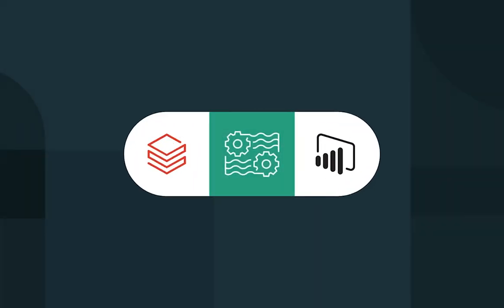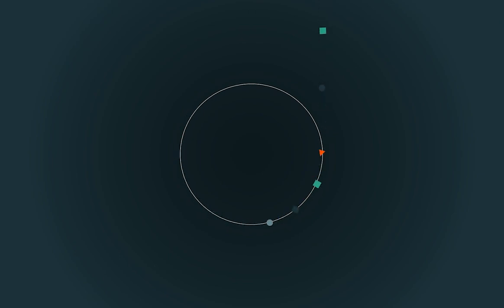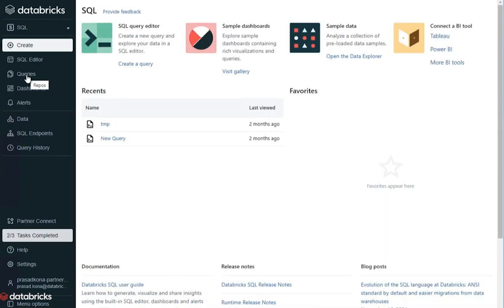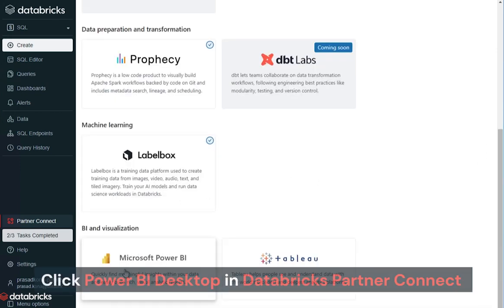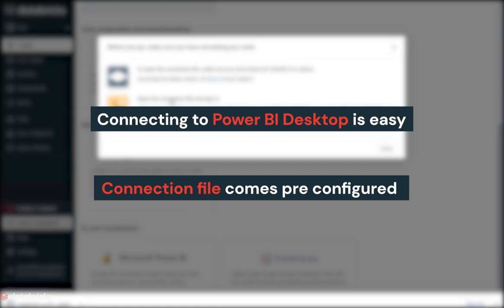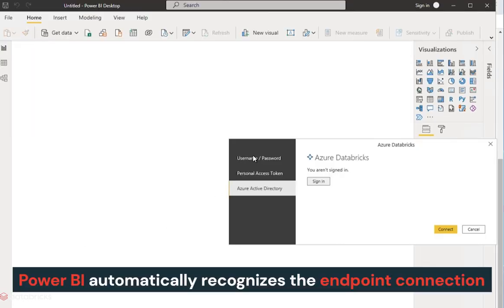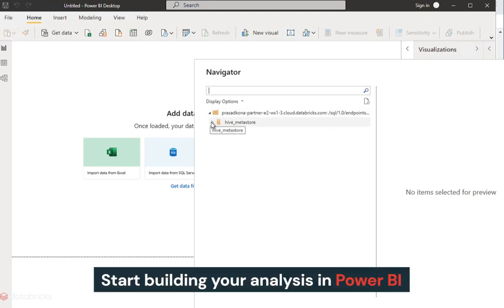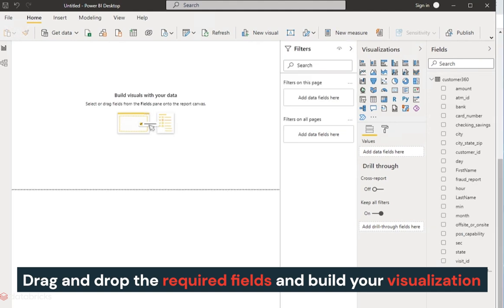Demo Video: Connect to Power BI Desktop from Databricks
Databricks and Power BI bring the advantages of Databricks Lakehouse performance and technology to all your users. Use the native connector to start getting insights from all kinds of data — both structured and unstructured — then communicate those insights visually through tables, charts, maps, KPIs, and dashboards.